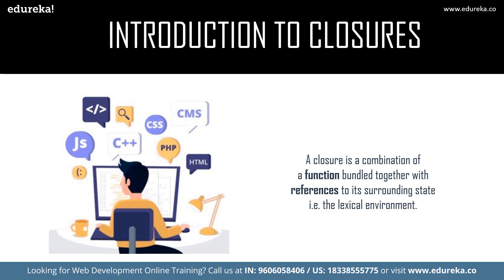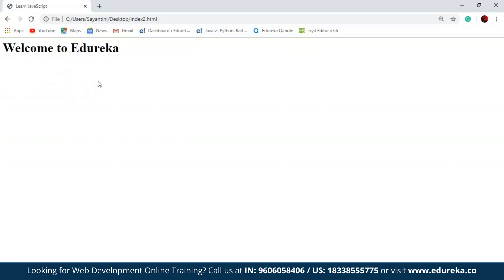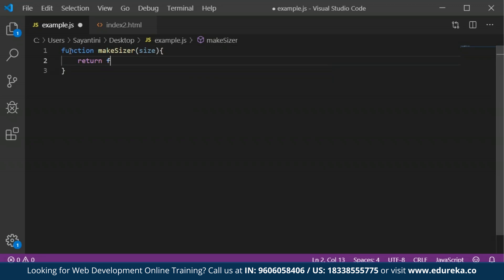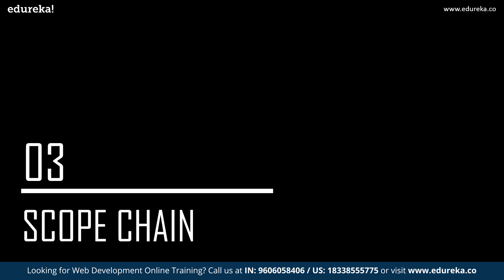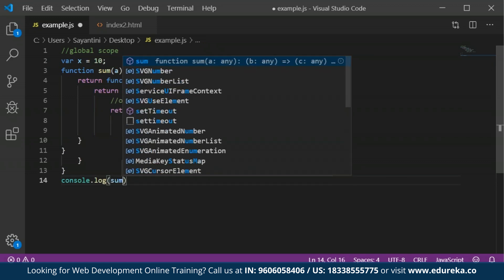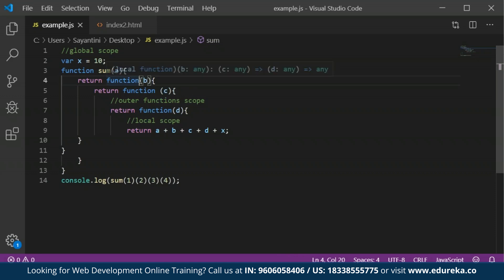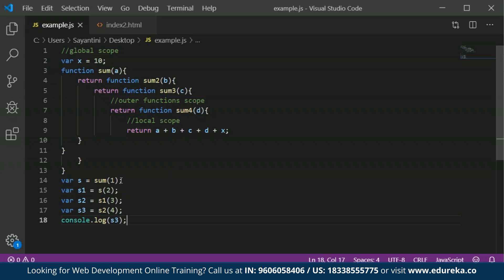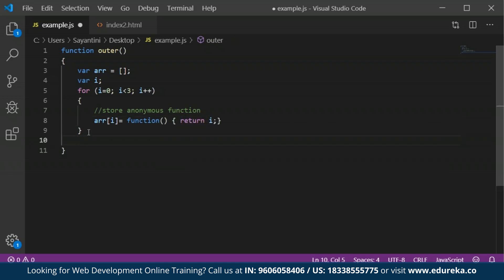Closures in Javascript | Scope Chain and Closures Within a Loop in JavaScript | Edureka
** Full Stack Web Developer Masters Program *** This Edureka video on "Closures in JavaScript" will give an idea about closures and how they are used in a scope chain or within loops in JavaScript. ) The following topics are covered in this JavaScript Tutorial Video

1:15 Introduction to Closures
4:26 Practical Closures
6:49 Scope Chain
12:41 Closure within a Loop

1. This is a 7 Week Instructor led Online Course, 45 hours of assignment and 20 hours of project work

2. We have a 24x7 One-on-One LIVE Technical Support to help you with any problems you might face or any clarifications you may require during the course.

3. At the end of the training you will be working on a real time project for which we will provide you a Grade and a Verifiable Certificate!

About The Course:

It includes training on:
1. Web Development,
2. jQuery, Angular,
3. NodeJS,
4. ExpressJS, and
5. MongoDB.

1. This is a 21 Week Instructor-led Online Course, 125 hours of assignment and 125 hours of project work
2. We have a 24x7 One-on-One LIVE Technical Support to help you with any problems you might face or any clarifications you may require during the course.
3. At the end of each course, there will be a project, post completion of that project you will be given a certificate